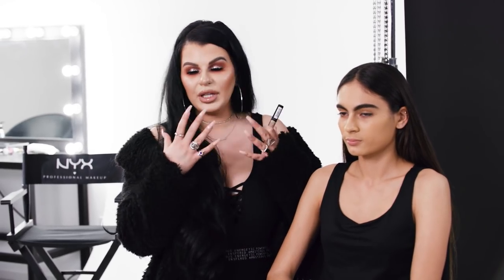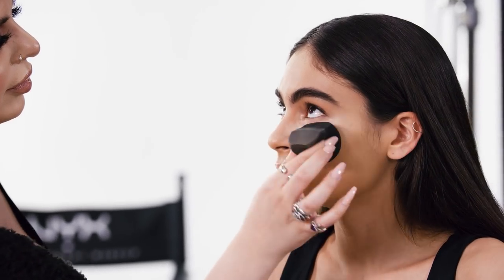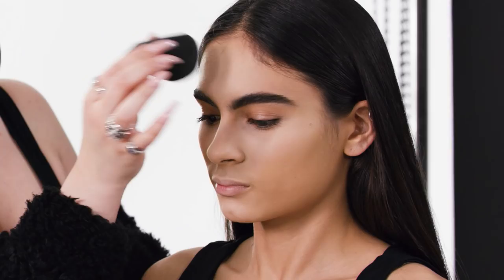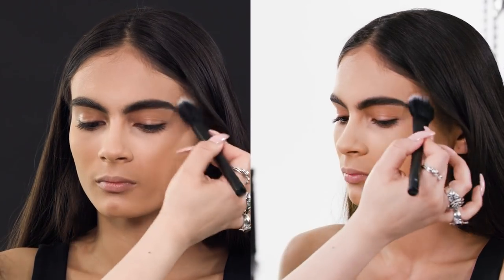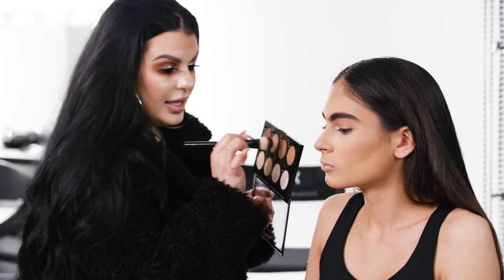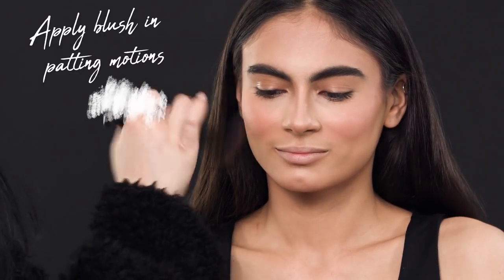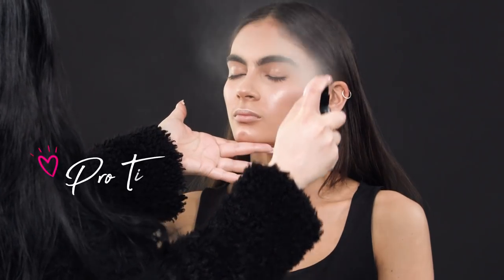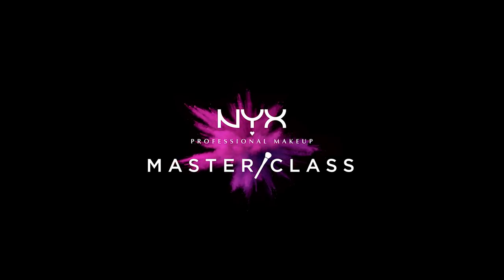How To: Highlight + Contour Tutorial - Ourfa Zinali | NYX Cosmetics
Beauty Influencer Ourfa Zinali shows you how to sculpt the angles of the face with her highlight and contour techniques. Learn how to add a few different shades to areas of the face to define or reshape like a professional makeup artist.

Products used:
- Born to Glow Highlighting Palette
- NOFILTER Finishing Powder
- Pro Flat Foundation Brush

Discover NYXCosmetics on social!